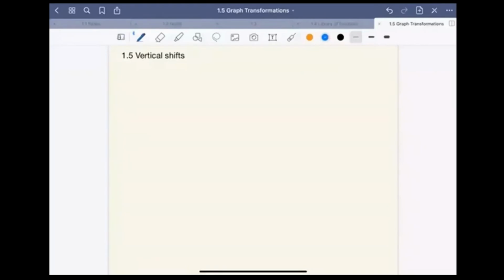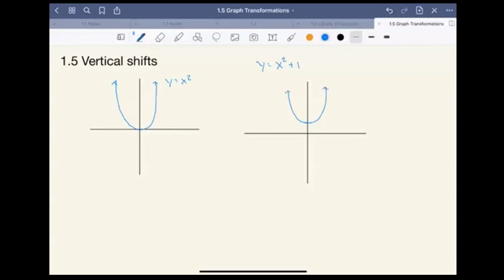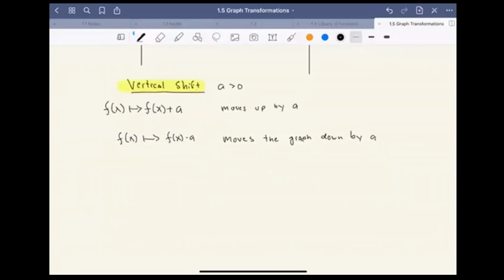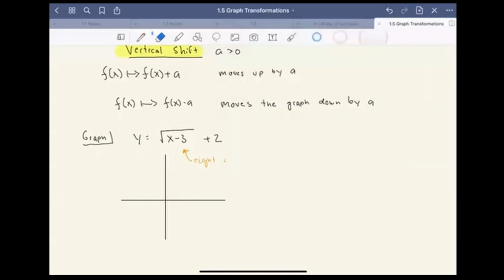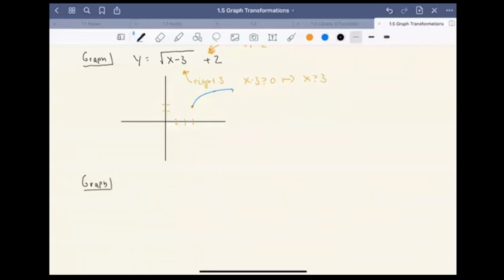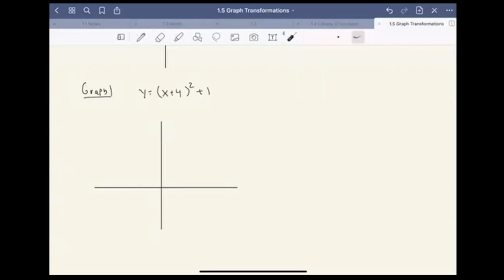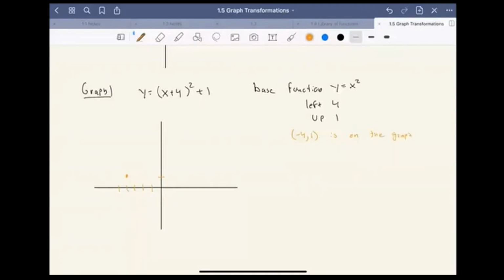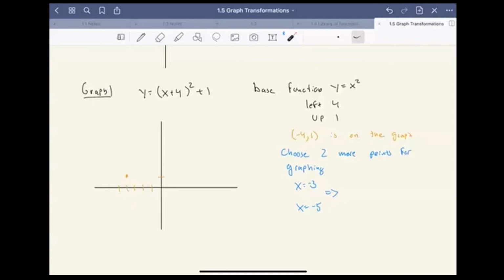College Algebra - 6 - Graphs of Equations (1.5 Part 2)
This college algebra video tutorial explains how to apply vertical shifts to functions and graphs. You'll learn how shifting a graph up or down affects its equation and how to recognize these transformations.